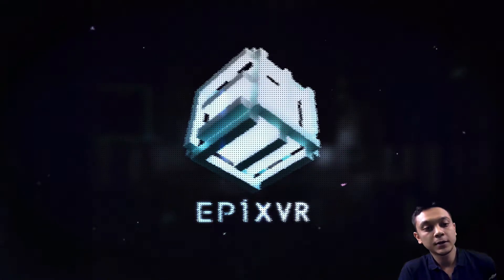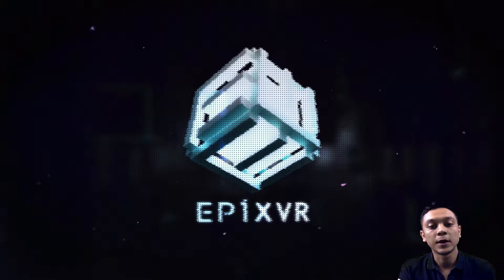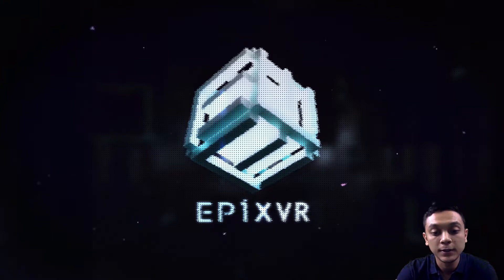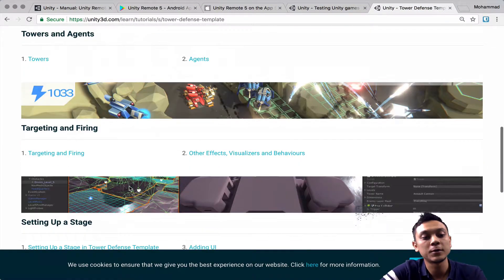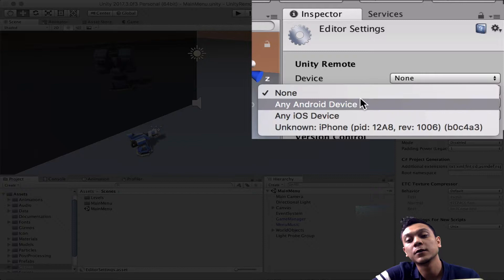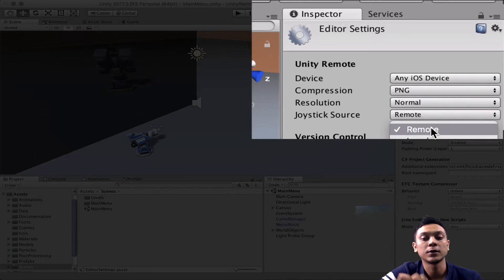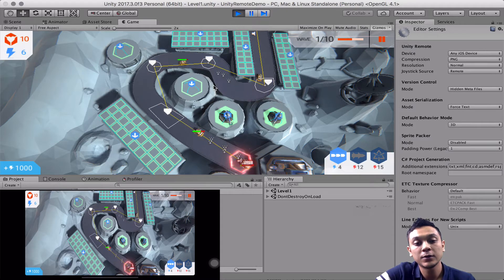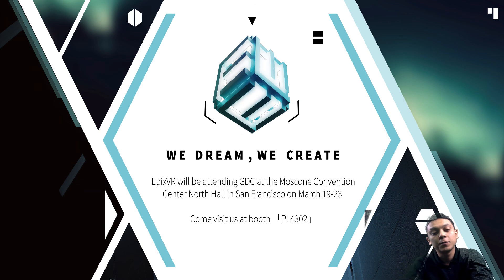Unity Remote App for Mobile Development and Testing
In this tutorial we learn how to use the Unity Remote App to quickly develop and test games on Android and iOS without the typical build-deploy cycle.